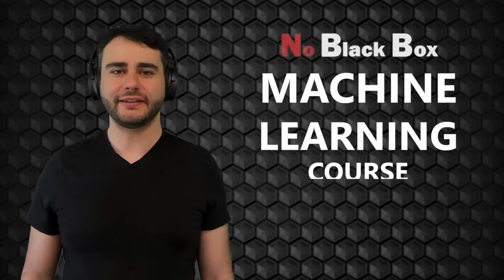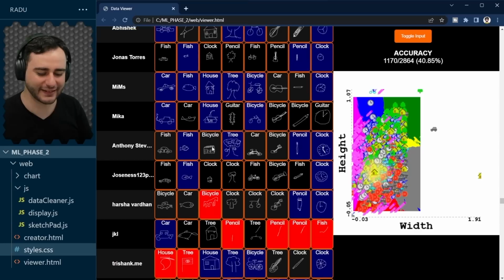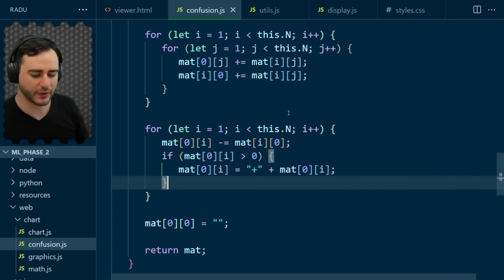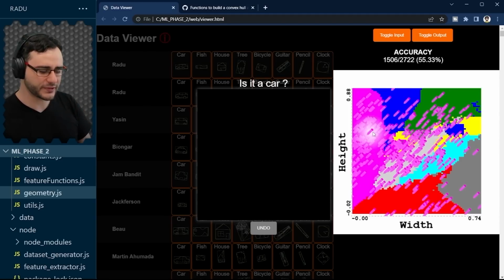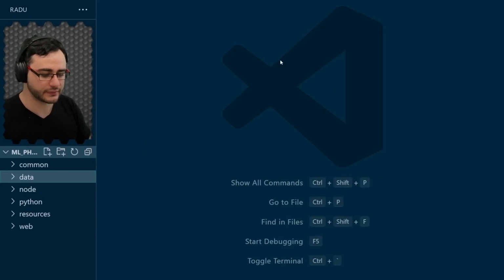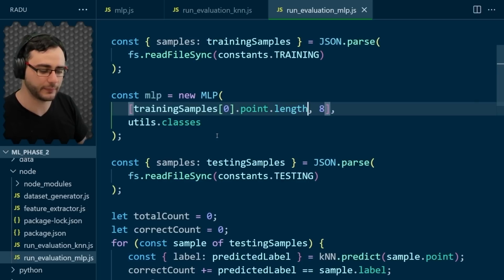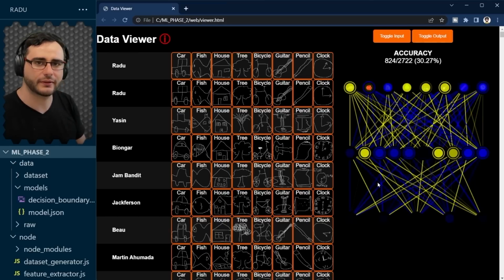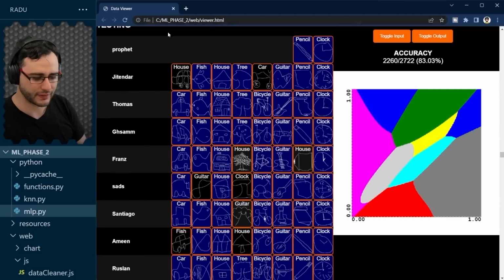Machine Learning & Neural Networks without Libraries – No Black Box Course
Welcome to this No Black Box Machine Learning Course in JavaScript. It’s a course where we code without using libraries because it’s the best way to learn all inner workings of a machine learning system and you’ll greatly improve your software development skills as well.

The goal in this course is to build a web app that learns to recognize drawings. This is phase 2, where we increase the accuracy of the method we developed in Phase 1. We do this by implementing more sophisticated features and using other classification methods (like the Neural Network). In Phase 2 we also learn about Data Cleaning, Confusion Matrices, Geometry and the difference between Vector and Raster data (pixels).

✏️ Course created by @Radu  (PhD in Computer Science)

⭐️ Contents ⭐️
0:00:00 Introduction
0:04:07 Phase 1 Code Review
0:23:11 Data Cleaning
0:41:30 Confusion Matrix
1:16:00 Euclidean Distance Marker
1:16:06 Measuring the Elongation
1:39:23 Measuring the Roundness
1:59:20 Vector vs Raster (Pixels)
2:22:40 Neural Networks
3:04:49 Optimizing Neural Networks
3:25:15 Deep Neural Networks

👾 davthecoder
👾 jedi-or-sith
👾 南宮千影
👾 Agustín Kussrow
👾 Nattira Maneerat
👾 Heather Wcislo
👾 Serhiy Kalinets
👾 Justin Hual
👾 Otis Morgan
👾 Oscar Rahnama